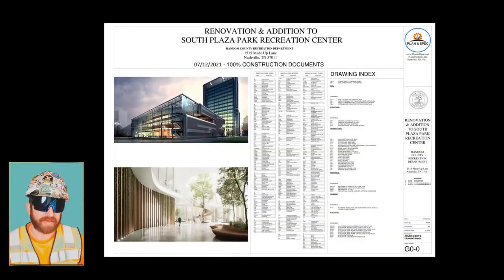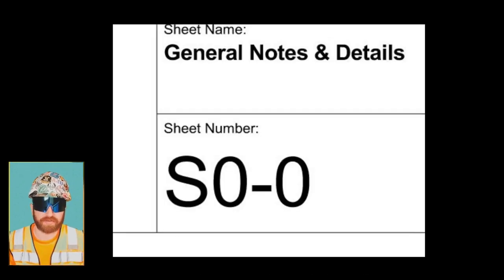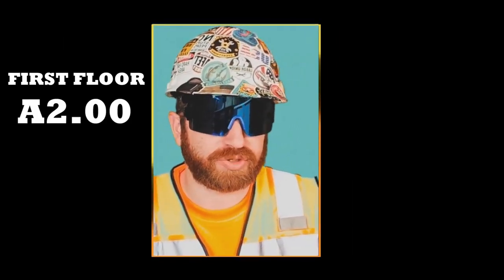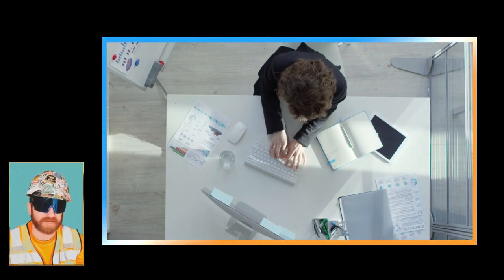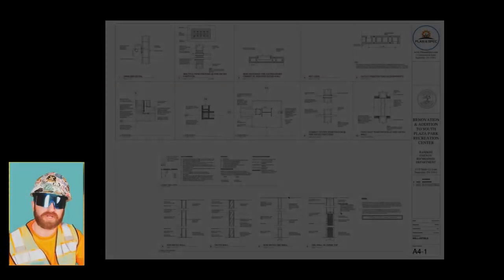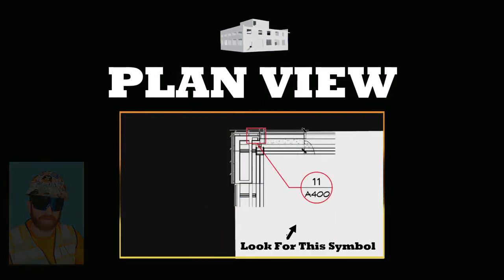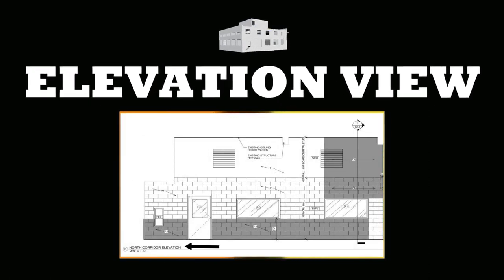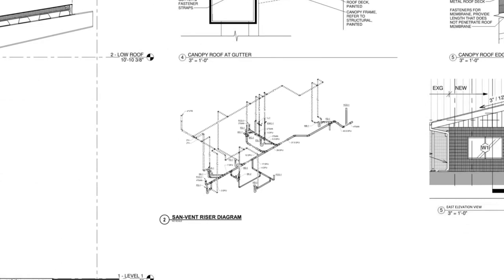Unlocking the Language of Construction Drawings: A Beginner's Guide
Are you ready to dive into the world of construction drawings and decode the secrets they hold? "Start Reading Construction Drawings Now!" is your essential toolkit for understanding and interpreting the blueprints that form the foundation of any construction project. Whether you're an aspiring architect, an enthusiastic DIYer, or simply curious about the behind-the-scenes of construction, this guide will equip you with the knowledge to navigate and comprehend these vital documents.

Join us as we demystify the complex symbols, annotations, and technical details found in construction drawings. From floor plans and elevations to sections and details, we'll walk you through each component, unraveling their significance and how they contribute to the overall construction process.

Through clear explanations and real-life examples, you'll learn to identify key elements such as dimensions, scales, material indications, and different types of lines. Discover the purpose and function of each drawing type, and gain a deeper understanding of how they come together to communicate a comprehensive vision for the project.

Explore the interconnectedness of architectural, structural, electrical, and mechanical drawings, as we showcase how these disciplines collaborate to create a harmonious construction plan. Understand the importance of coordination and the role of each trade in the construction process.

With step-by-step guidance, you'll learn to read and interpret construction drawings with confidence. Uncover the secrets behind symbols and abbreviations, and grasp the crucial information conveyed through notes and callouts. From foundation plans to plumbing layouts, you'll be equipped to decipher the intricacies of each drawing, enabling you to understand the project's scope and visualize the final built environment.

Whether you're planning a home renovation, pursuing a career in construction, or simply intrigued by the technical aspects of building design, "Start Reading Construction Drawings Now!" is your gateway to unlocking a new language. Gain the skills and knowledge needed to communicate effectively with architects, engineers, and contractors, and become an informed participant in the world of construction.

Prepare to embark on a journey that will transform the way you perceive construction drawings. From the initial concept to the final structure, this guide will empower you to see beyond the lines and shapes, and grasp the immense wealth of information embedded within these blueprints. Get ready to unleash your inner decoder and embark on a thrilling adventure into the fascinating realm of construction drawings!